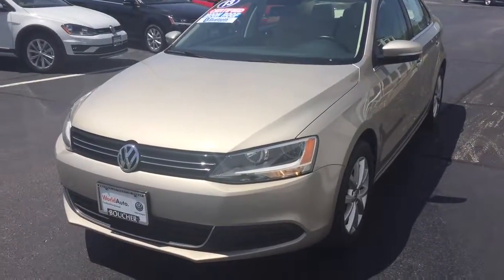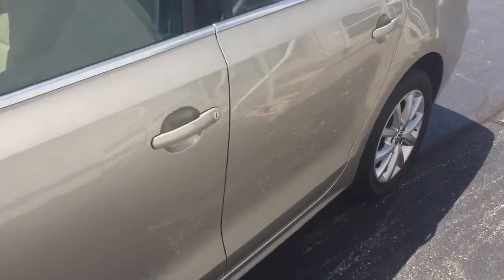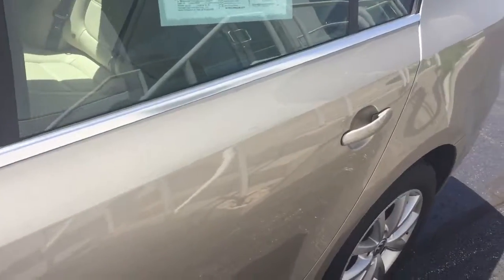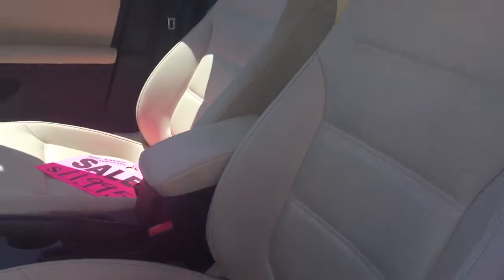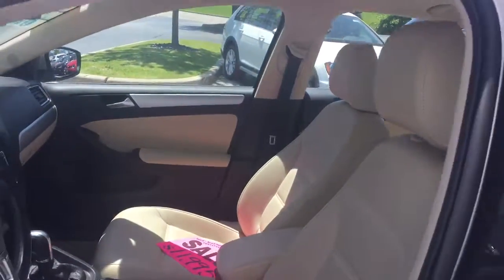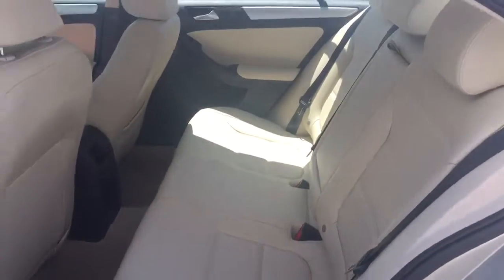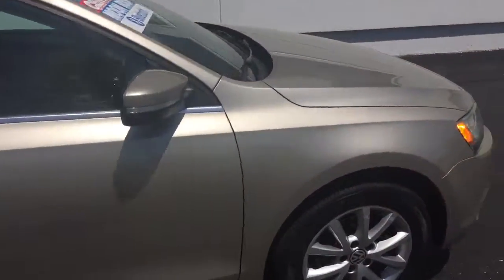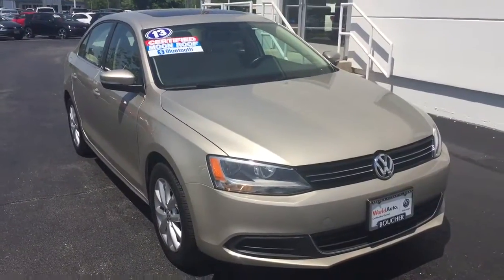13 Jetta SE